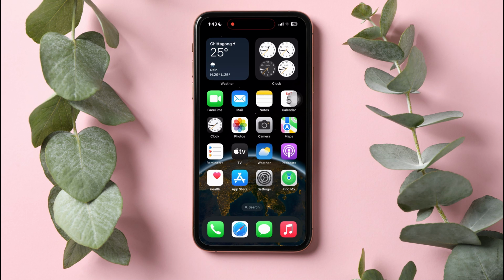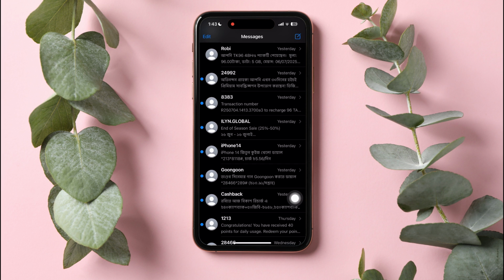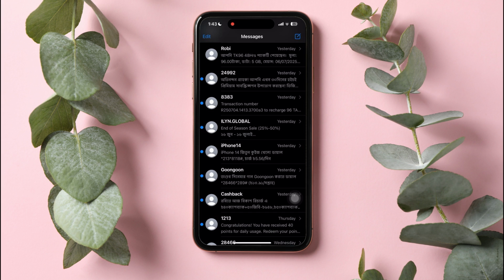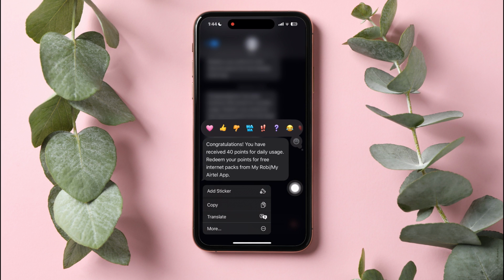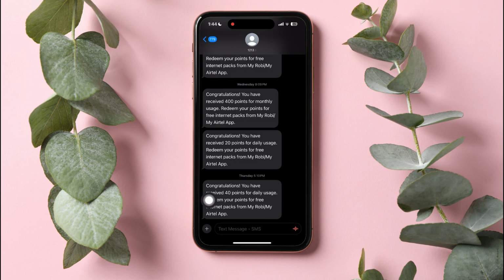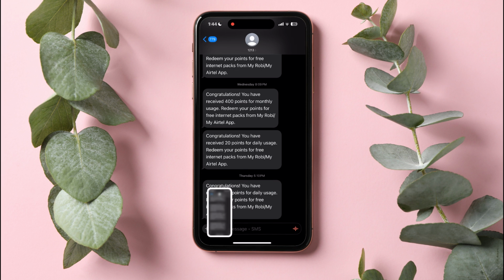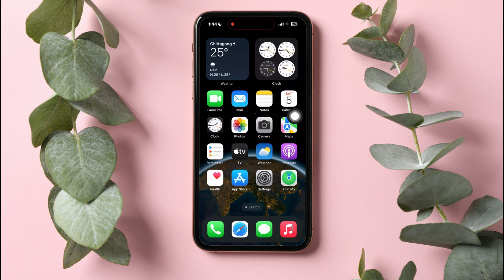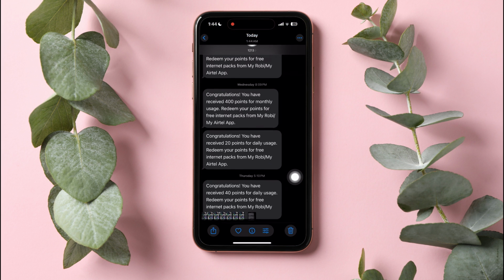How To Copy Text On iPhone 2026 (Step-By-Step Tutorial)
Ever found yourself needing to copy text on your iPhone but not sure how to do it smoothly? I've got you covered! In this video, I’ll walk you through the easiest ways to copy and paste text on your iPhone, whether it’s from a message, email, or your favorite app. Learn how to highlight text with precision, use gestures like a pro, and even copy entire paragraphs in seconds. I’ll share some nifty tricks to make your life easier, like using the magnifying glass feature and clipboard hacks. Whether you're new to iOS or just looking to up your iPhone skills, this guide will have you copying text like a champ in no time. Perfect for anyone who wants to streamline their iPhone experience and boost productivity. Don't miss out on mastering this essential iPhone skill!